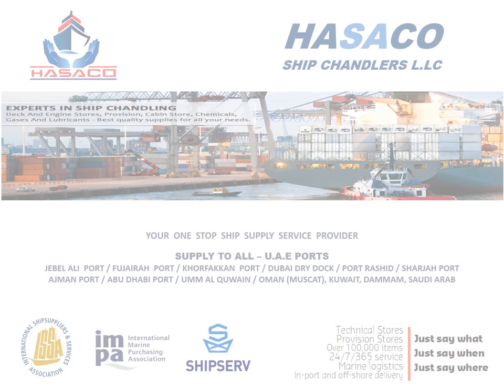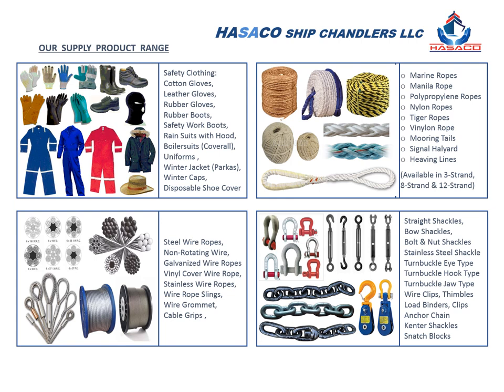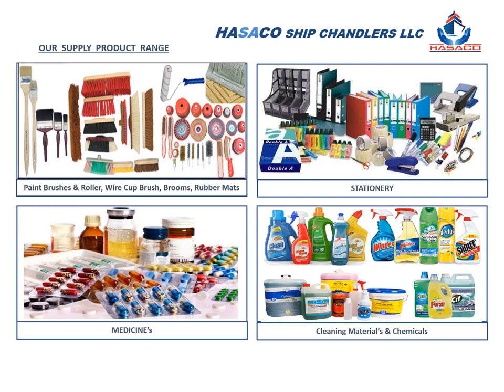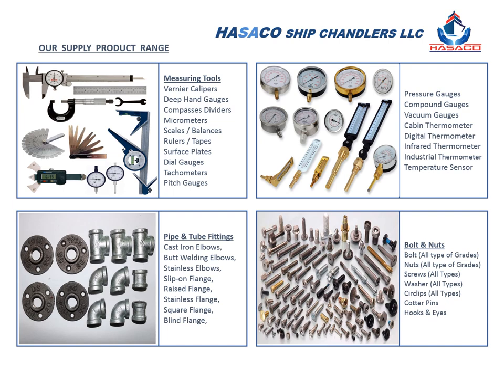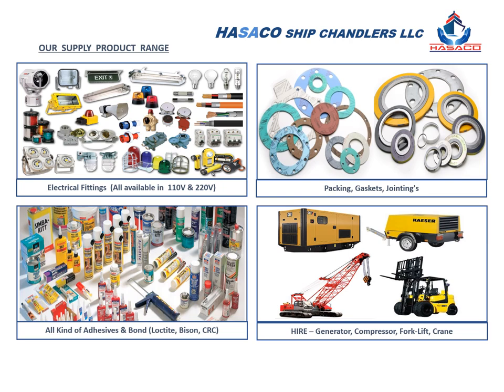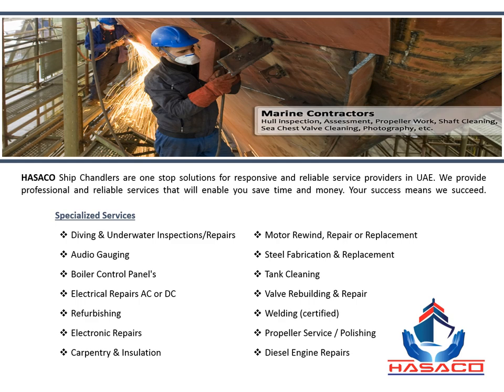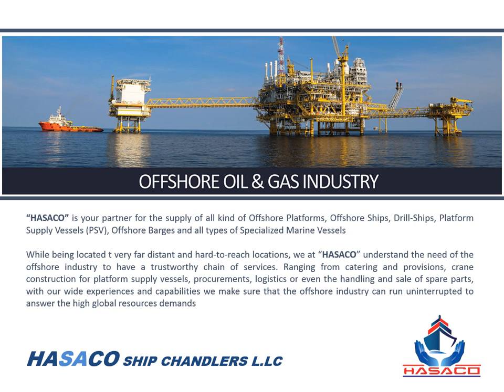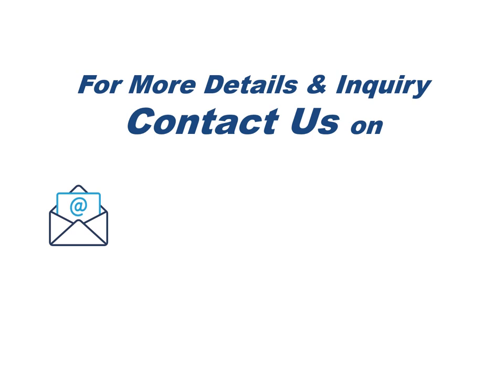HASACO Ship Chandlers LLC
Hasaco Ship Chandler llc (Dubai) U.A.E
Marine Store, Ship Supply, Ship Chandler, Provision & Bond Stores
Ship Spare Parts, Offshore Supply, Oil & Gas Industry
Supply to all Marine Vessels, Barges, Oil Rigs, Cruise Ships